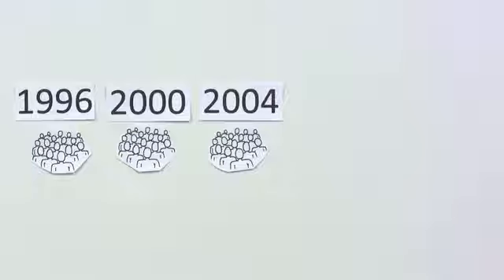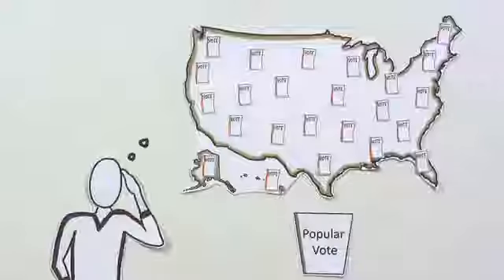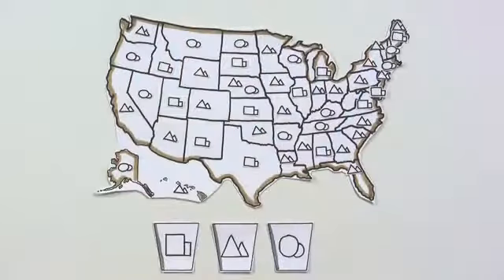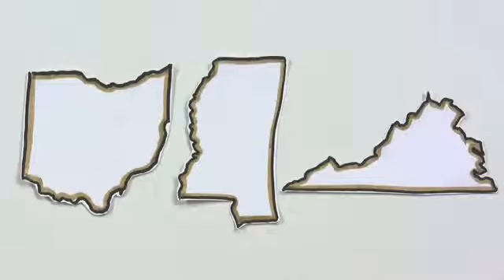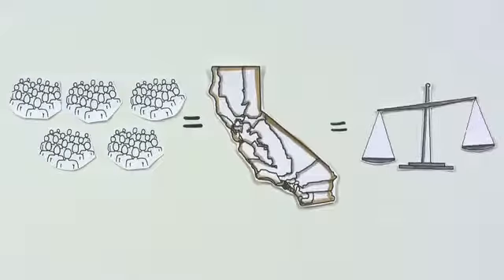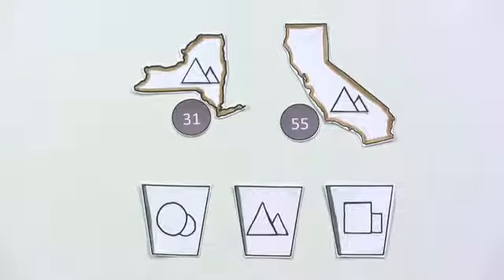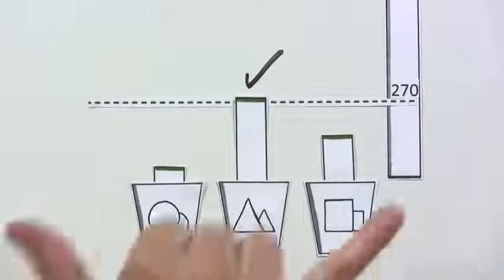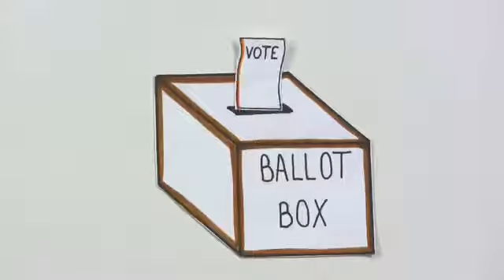Electing a US President in Plain English.flv